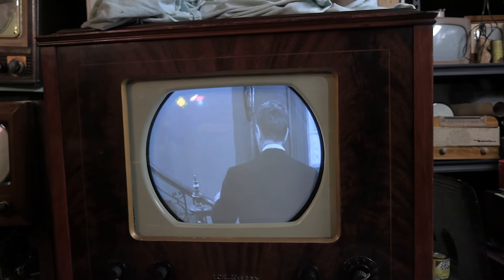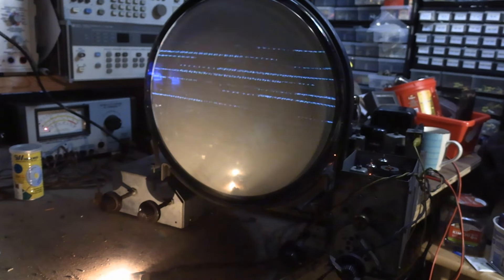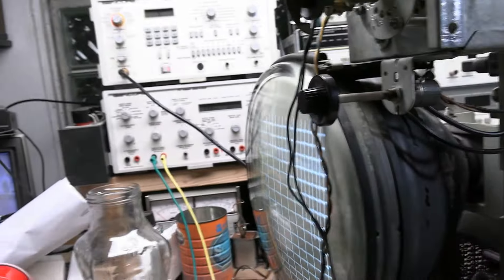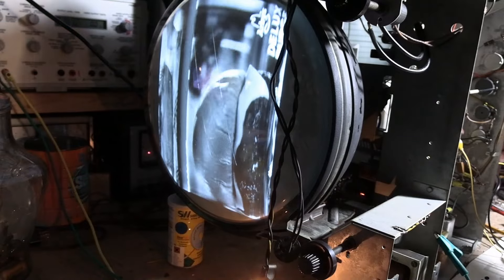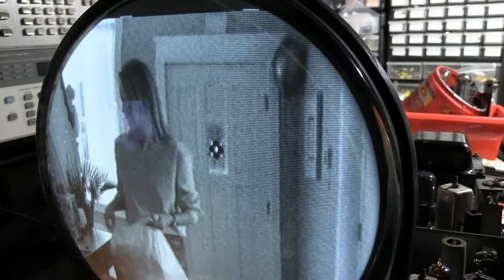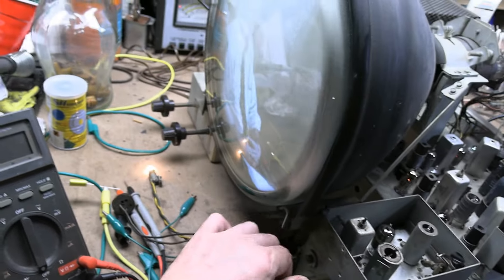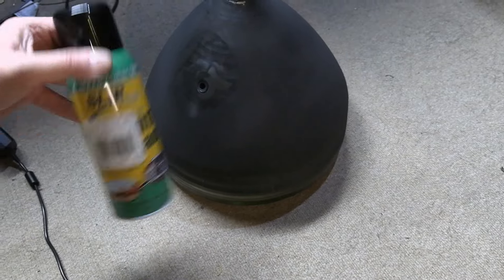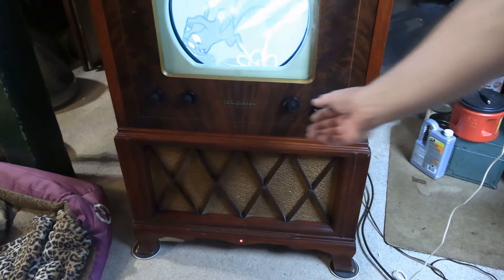Dueling RCAs part 8: 9TC247 is complete!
New tuner is installed, final tweaks and assembly.